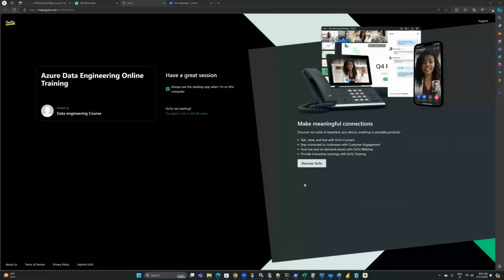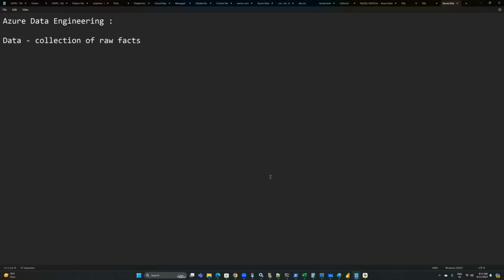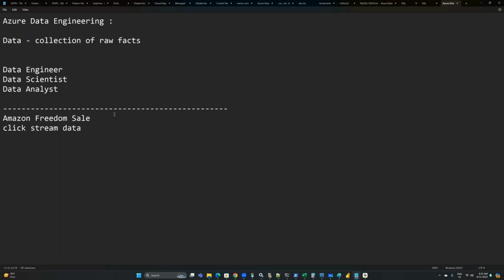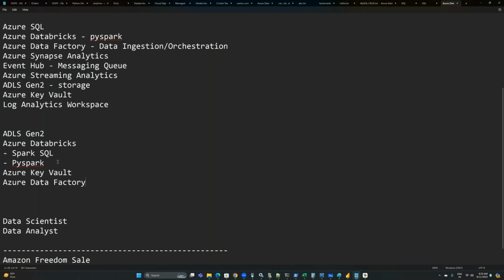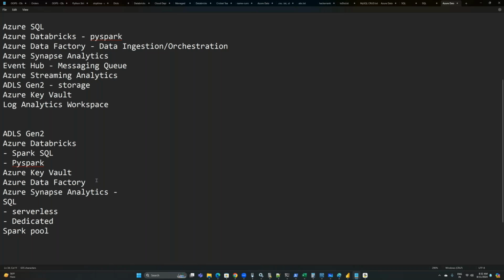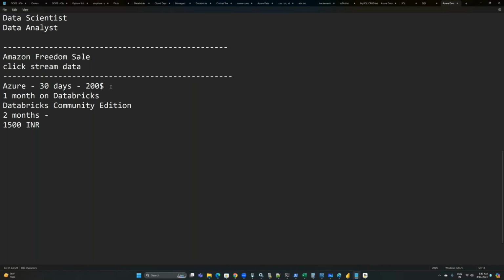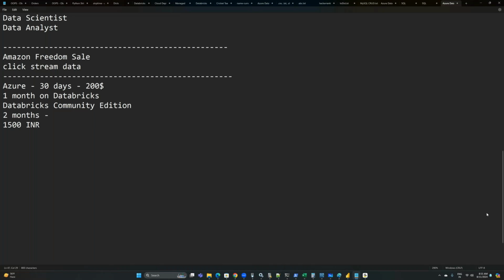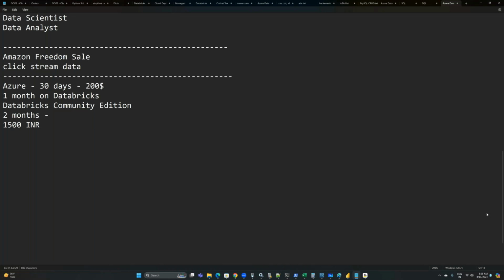Data engineering Demo session recording